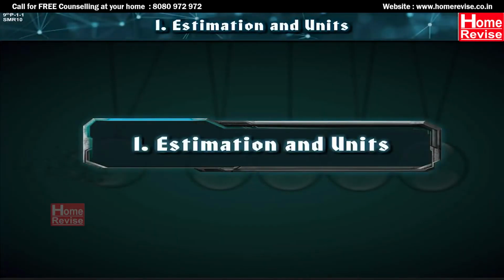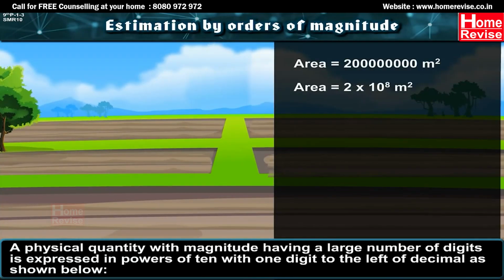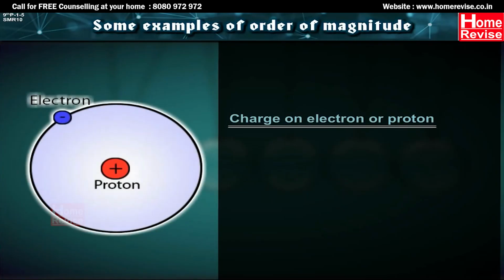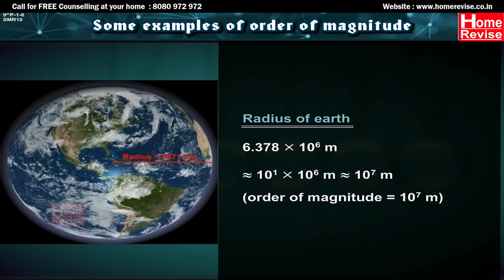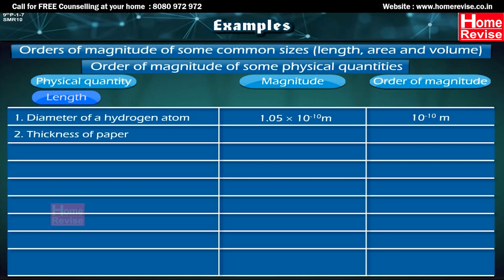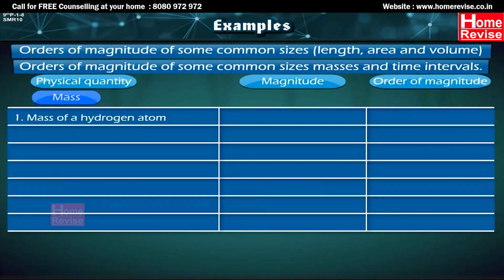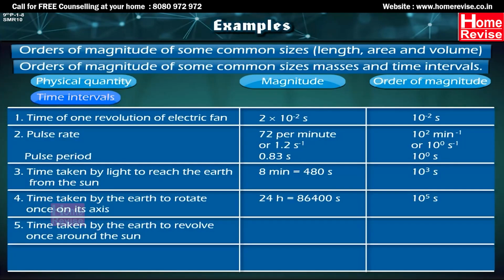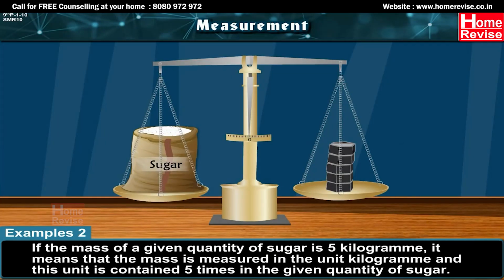Class 9 | Estimation and Units | Physics | ICSE Board | Home Revise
In this session, we explore the fascinating world of estimation and units. Learn the concept of estimation by orders of magnitude and gain practical insights through examples. Discover the orders of magnitude of common sizes and understand why units are essential for precise measurements. Dive into the world of measurement and enhance your understanding of this fundamental aspect of physics.

Time Markers
0:00 Estimation by orders of magnitude
4:42 Some examples of order of magnitude
10:12 Examples - Orders of magnitude of some common sizes
17:01 Need of unit for measurement
18:06 Measurement